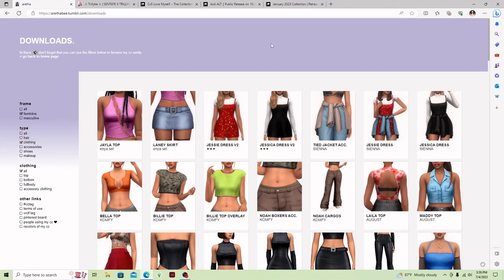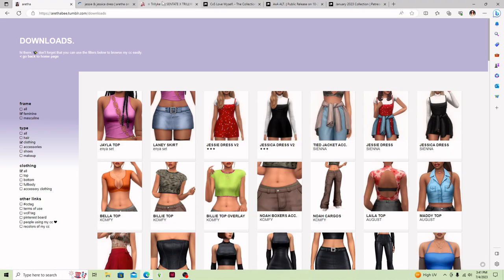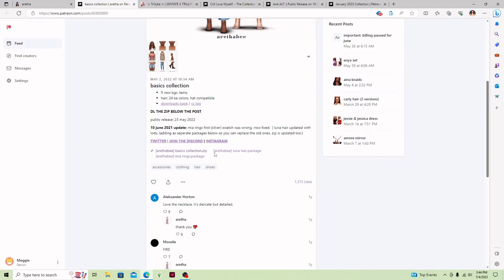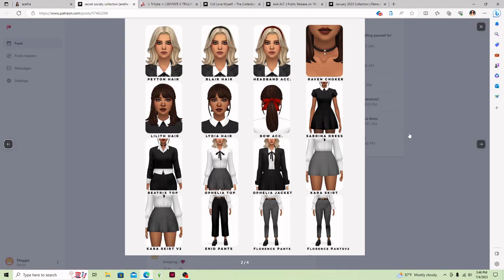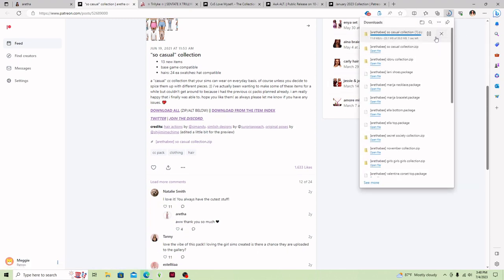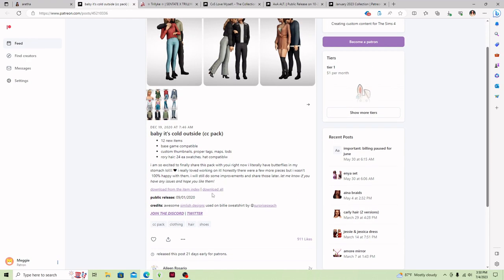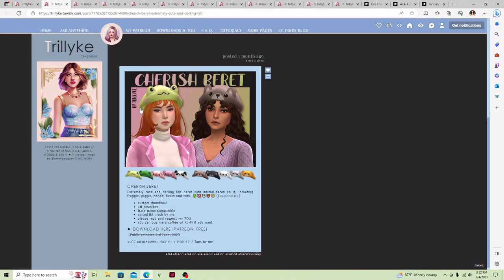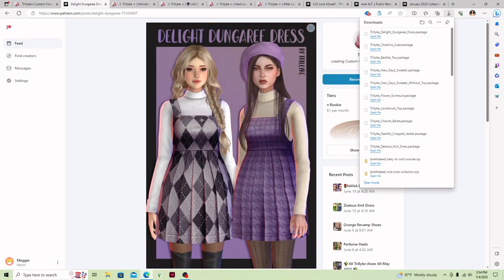NEW CC FOLDER!! Maxis Match Clothes CC Shopping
Today I have another cc shopping video for you! I went shopping for maxis match clothes and found some amazing finds! Hope you find some clothes you like!